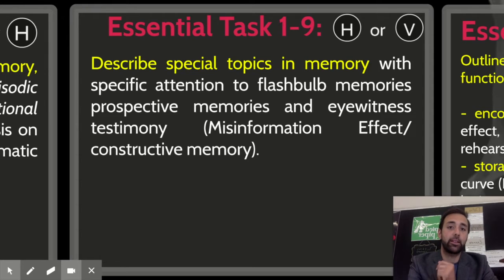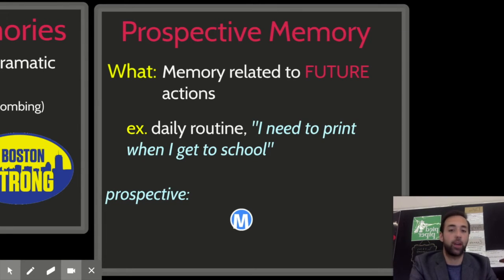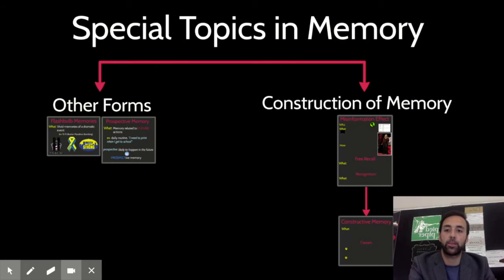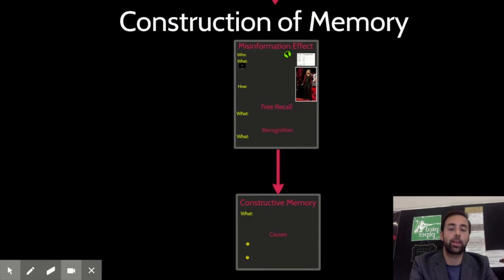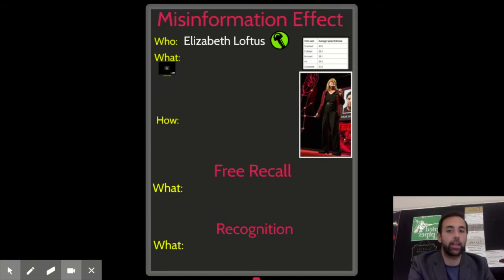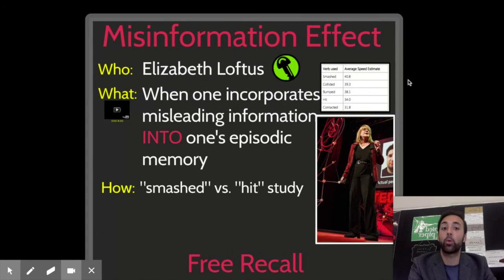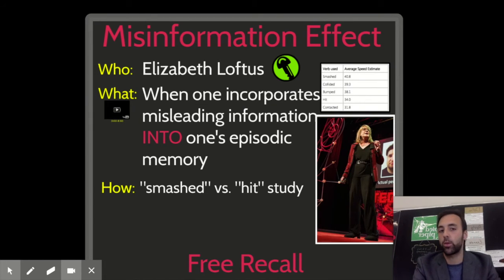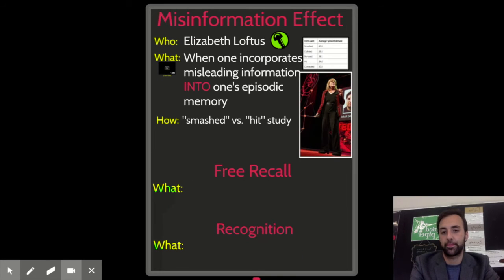Cognitive Psychology Essential Task 1-5 Notes